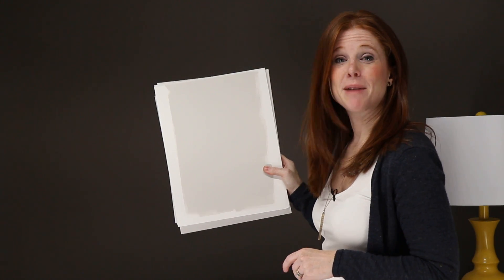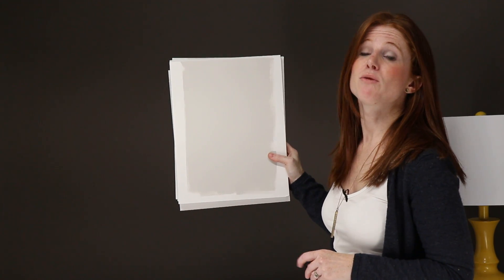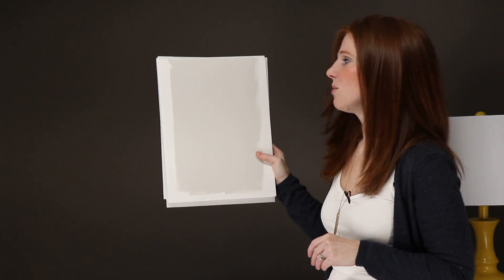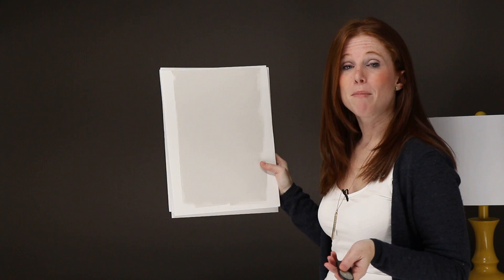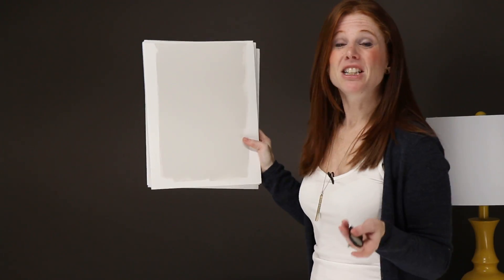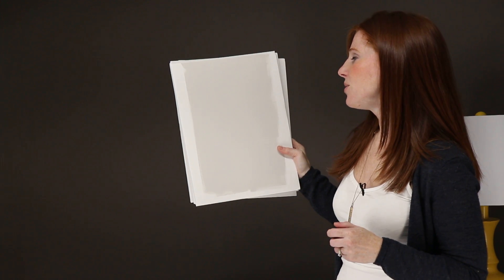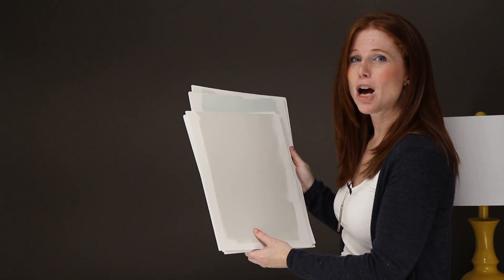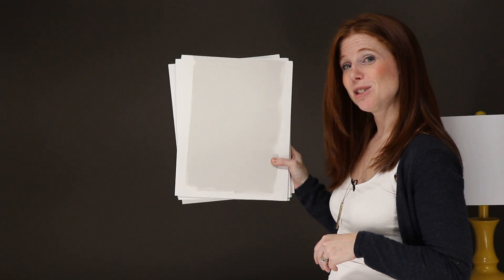Paint Colour Review: Sherwin Williams Repose Gray SW 7015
Learn ALL ABOUT Sherwin Williams Repose Gray and it's undertones in this video colour review.  Repose Gray isn't a typical cool gray paint colour as it has subtle nuances that you might not see until the painting is done!
In this video review you will learn:
-The undertones of Repose Gray
-How it might work in a north or south facing room
-The LRV and how it can affect a room
Chat soon and thanks for visiting!
~Kylie